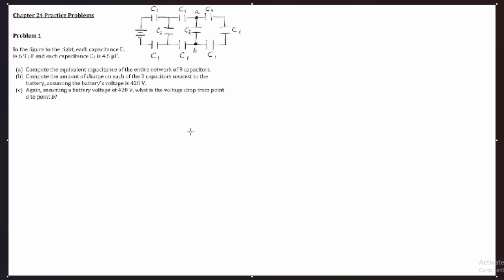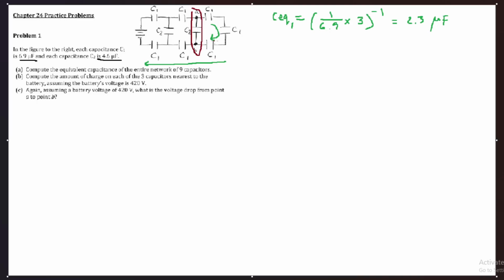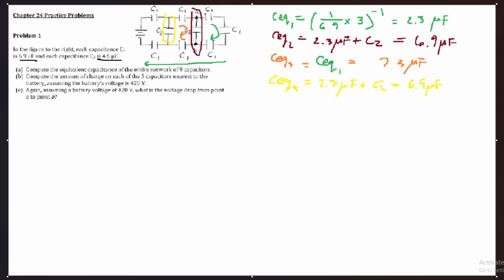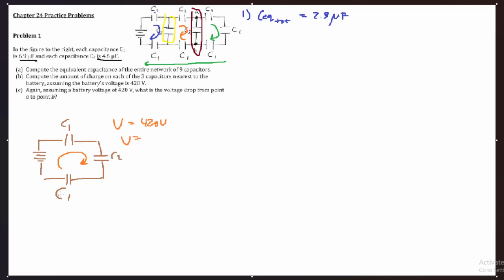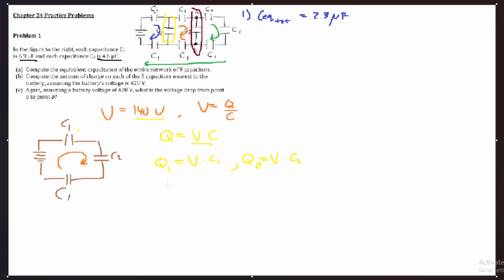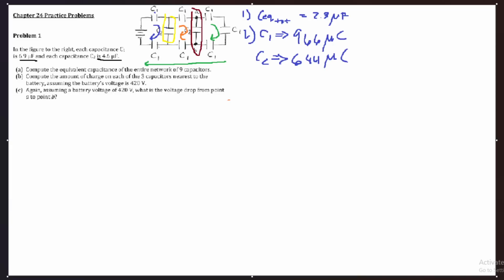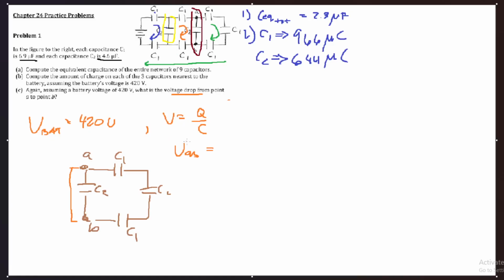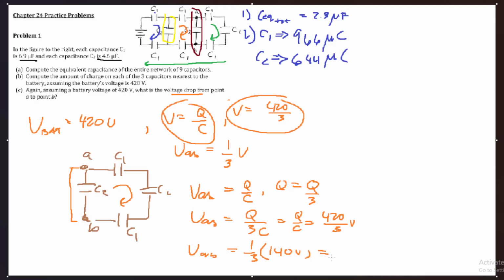Capacitor Circuit Breakdown